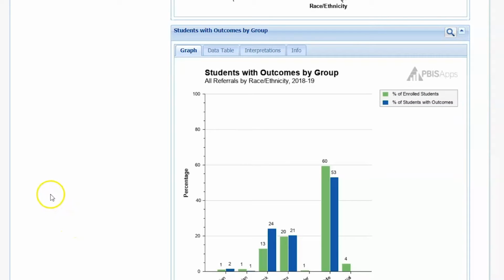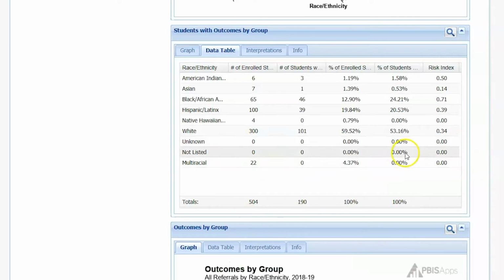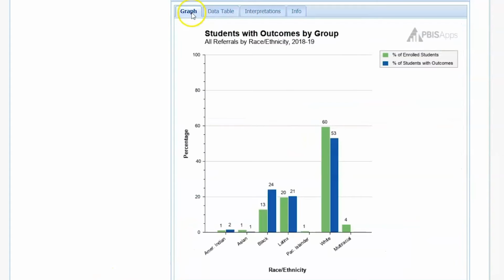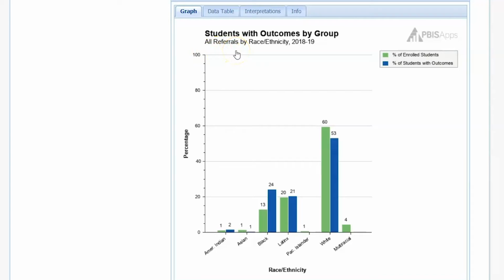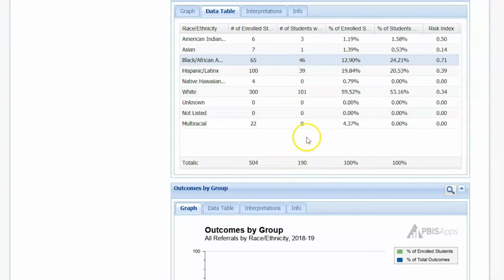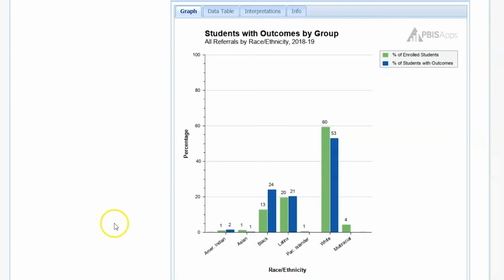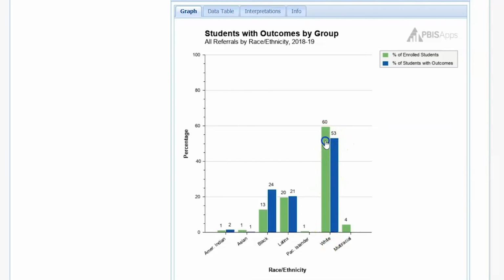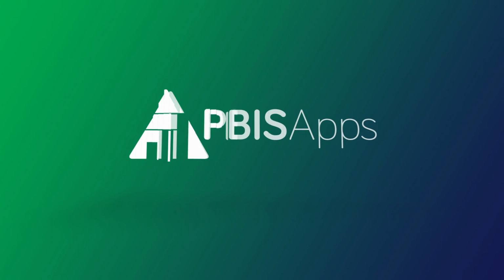Equity Report - Graph 4: Students with Outcomes by Group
Video number four in our series on addressing equity in school discipline. In this video Bert Eliason explains how to generate an interpret the Students with Outcomes by Group report in SWIS and explains some strategies to begin to address problems around disproportionality. ​​​​​​